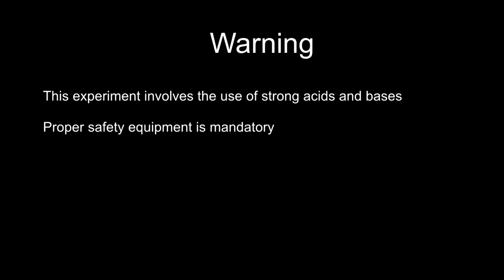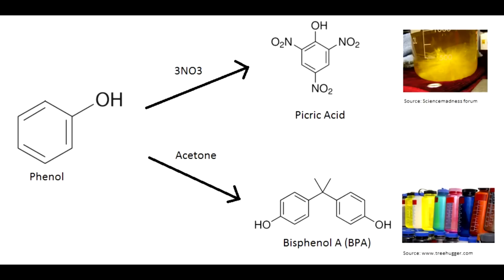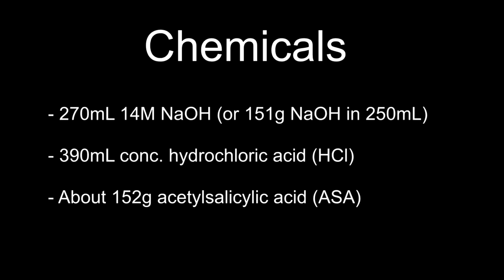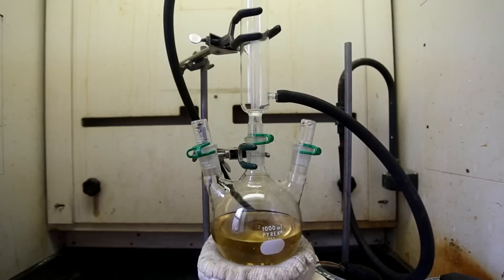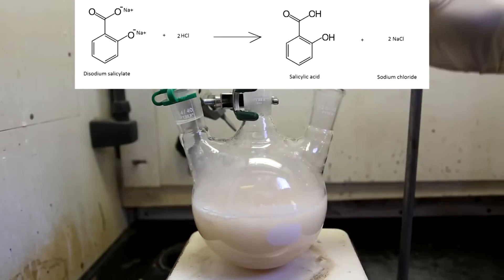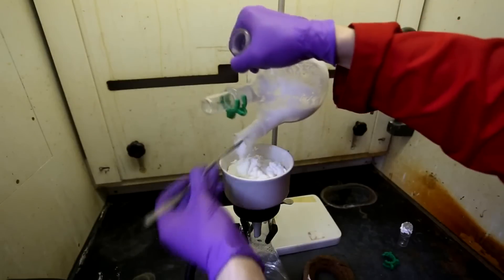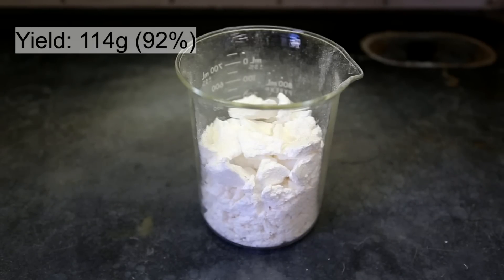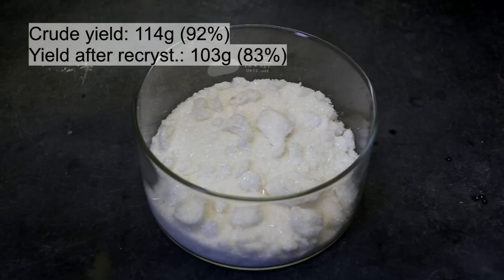How to Convert Aspirin to Salicylic Acid (Base Hydrolysis Method)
In my previous video I described how to extract acetylsalicylic acid from Aspirin tablets. In this video, I will be hydrolyzing ester bond in the acetylsalicylic acid to form salicylic acid.